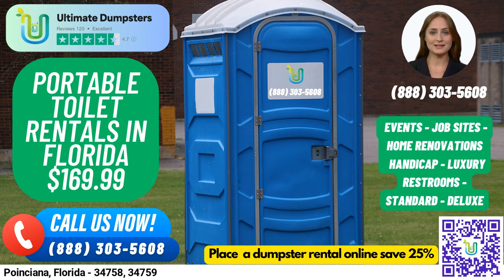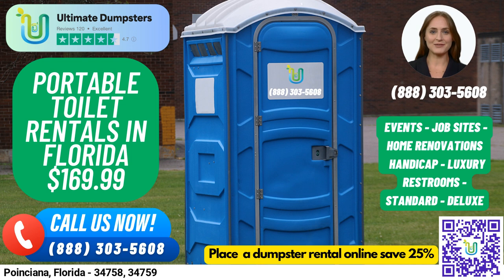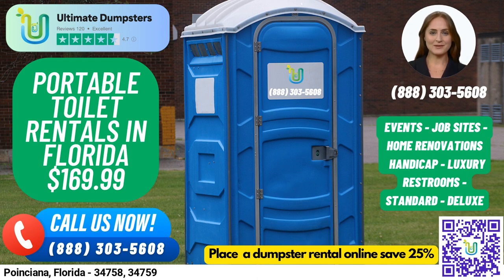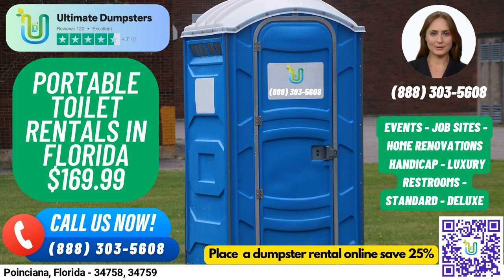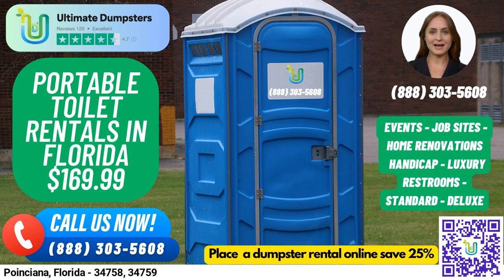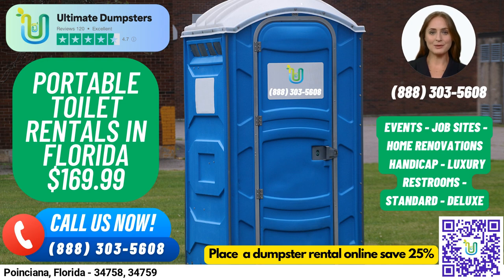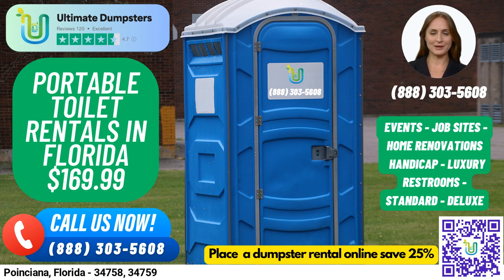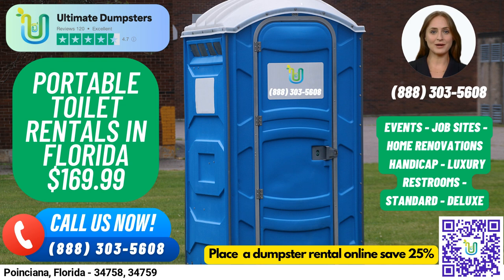Porta Potty Rentals $169 - Poinciana, Florida - Weekend - Events - Job Sites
Hello and welcome to Ultimate Dumpsters, your one-stop-shop for all your waste management needs in Poinciana, Florida! Whether you're planning a construction project, a wedding, a school event, or any other gathering, we have the perfect portable toilet rentals for you.

Our nationwide coverage means we can deliver to over 50,000 cities across 50 states and 3 countries, ensuring that no matter where you are, you can count on us to provide the best and cheapest local providers. With our 4.5+ star-rated reputation, you can trust us to deliver quality service every time.

We offer roll-off dumpsters in all sizes, from 10 yard to 40 yard, with flexible and affordable pricing to fit any budget. And with our free quotes and estimates, you can rest assured that you're getting the best deal possible. Plus, if you place your order in the morning, we can even offer same-day delivery!

But we don't just offer dumpster rentals - we also provide a wide range of other services, including porta potties, mobile storage units, temporary fencing, commercial weekly garbage, and more. And with our online portal, you can easily check on your order status and make changes as needed, with a dedicated project manager to assist you every step of the way.

Now let's talk about our porta potty rentals. We have a variety of options to choose from, depending on your specific needs. Our standard portable toilets are the most basic and popular type of rental, equipped with a toilet seat, holding tank, and lockable door. Deluxe portable toilets offer added features such as a sink, paper towel dispenser, and soap dispenser. Flushable portable toilets have a flushing mechanism that uses either fresh water or chemicals to help flush the waste into the holding tank. Handicap accessible portable toilets are designed to accommodate individuals with disabilities, with handrails, ramps, and extra space for wheelchair access. Trailer-mounted portable toilets are larger units that can be easily moved from one location to another, with multiple stalls and other amenities. High-rise portable toilets are designed for use on construction sites or other locations where standard toilets may not be accessible, and can be lifted by a crane to reach upper floors. VIP portable toilets offer a more luxurious experience, with amenities such as air conditioning, lighting, mirrors, and even music systems. And finally, urinal portable toilets are designed specifically for men, with multiple urinals.

Now, to place your order, you can either call into Ultimate Dumpsters or use the QR code in the video to place your order online.

Fun fact about Poinciana, Florida: Poinciana is home to over 10,000 acres of parks and recreational facilities, making it a great place to enjoy the outdoors!

Poinciana, Florida  - 34758, 34759